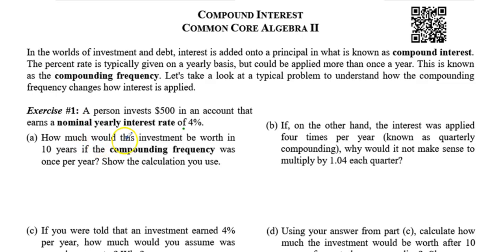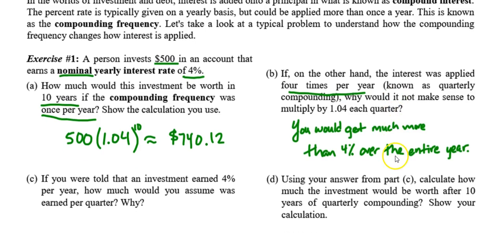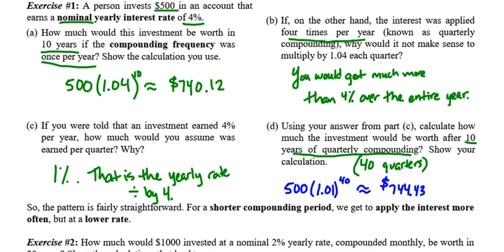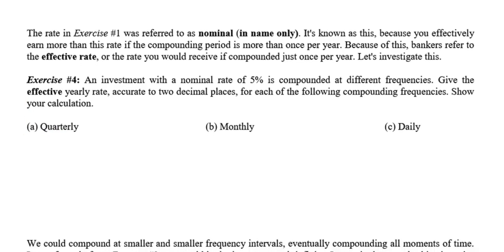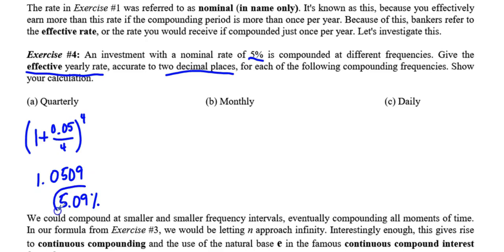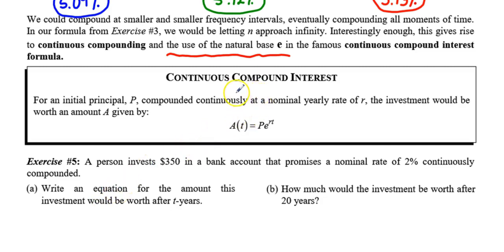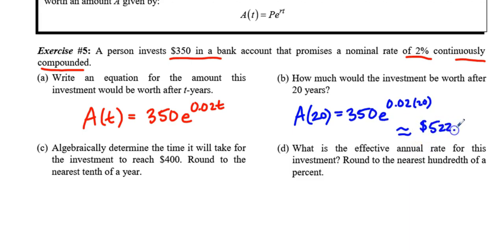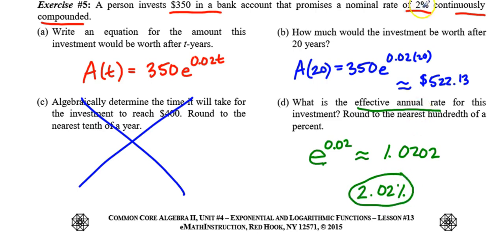7 4 Compound Interest